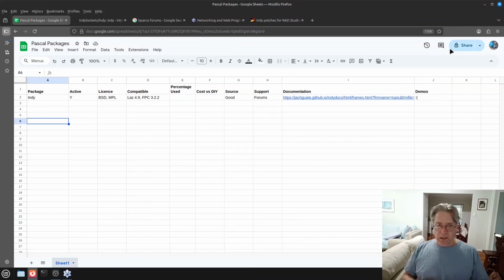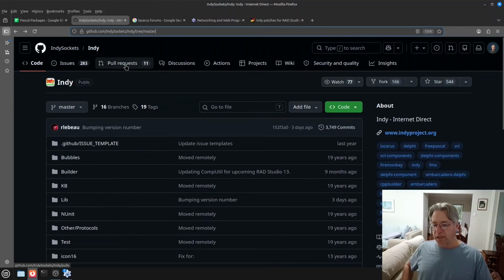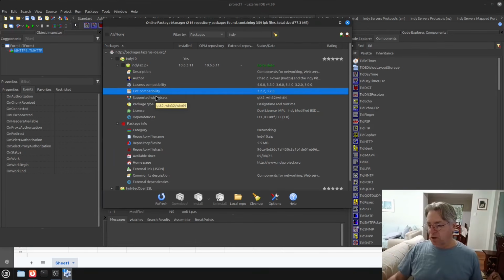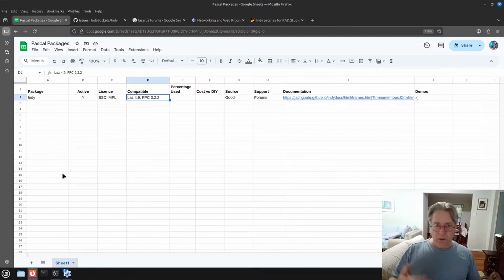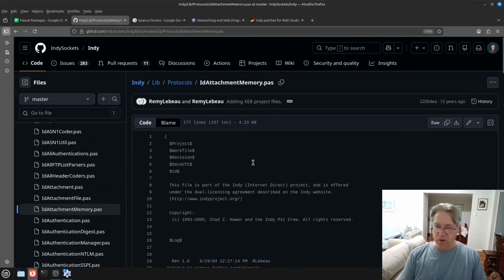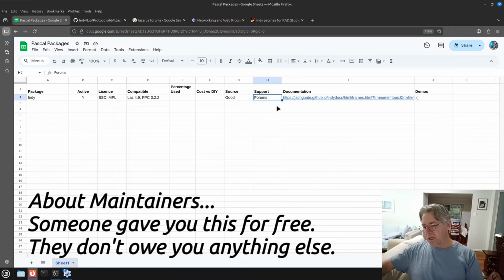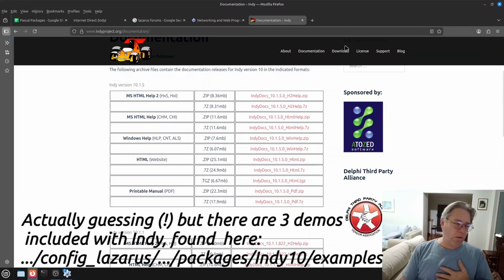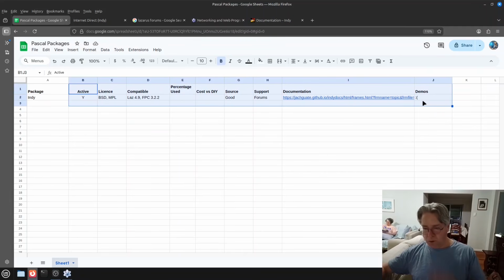What Could Go Wrong With That Component or Library?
Before you add that next component or library to your project — stop.
In this video I walk through the nine questions I ask before installing
any free or open source package, using Indy as our real world example
installed through the Lazarus Online Package Manager. Whether you're a Delphi or Free Pascal developer (or working in any language) these criteria will save you hours of pain down the road.